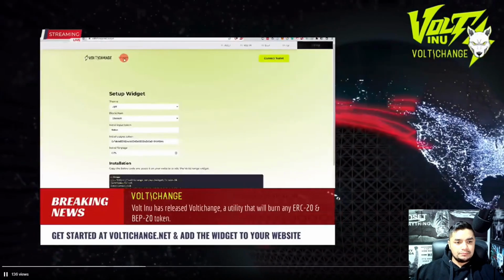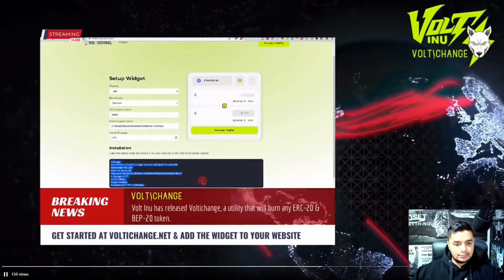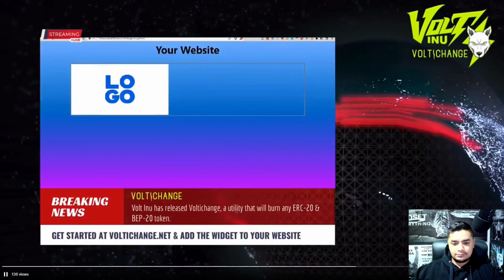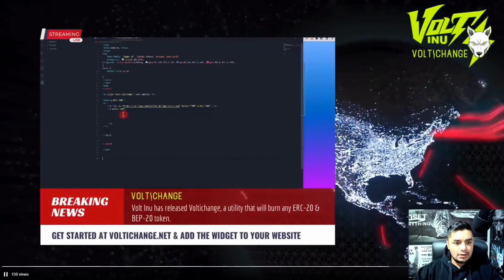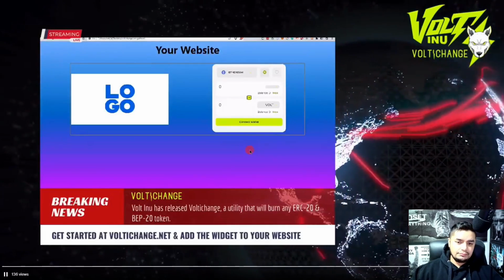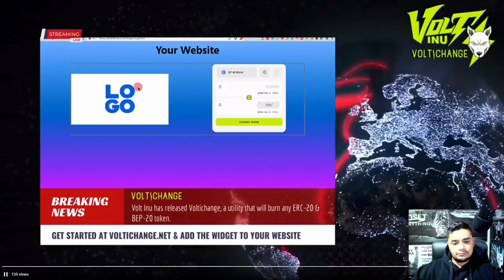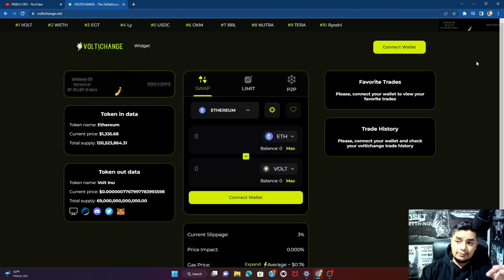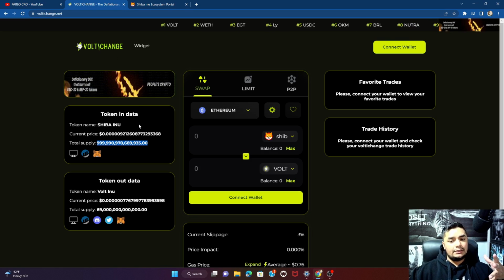Volt Inu VOLTICHANGE FREE MARKETING